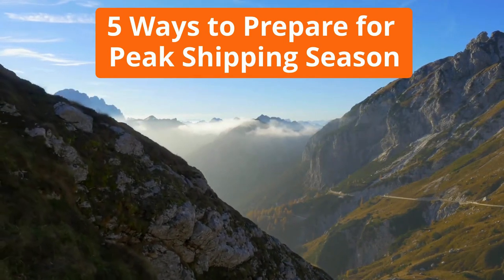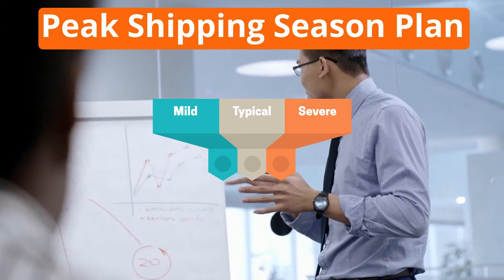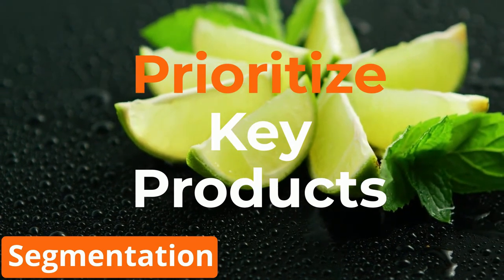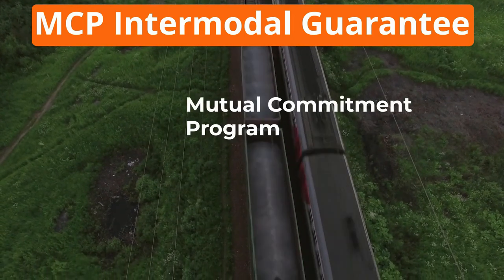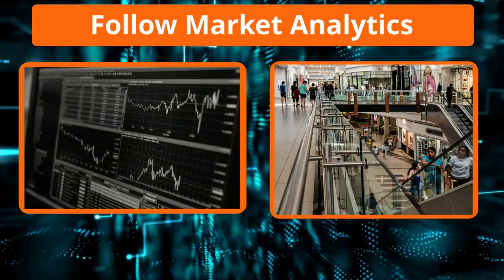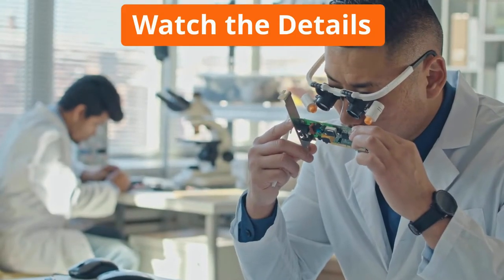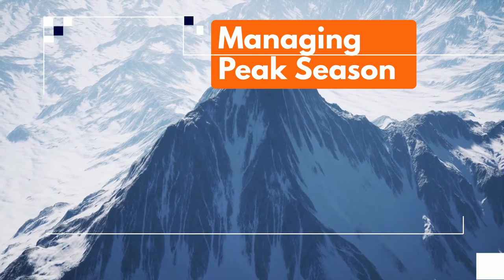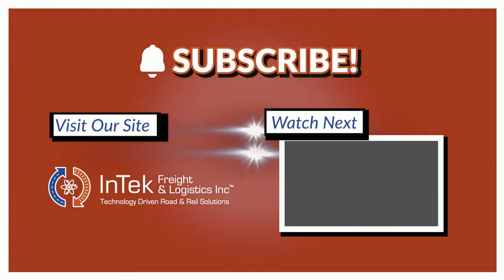5 Ways to Prepare for Peak Shipping Season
Learn 5 ways to prepare for peak shipping season as you develop your plan to navigate this higher volume, lower capacity, and higher cost freight season. Get tips and tricks of what you should focus on to set your business up for success with the ultimate barometer, consumers, while still budgeting to control costs. And find out how to leverage capacity options to get the most bang for your buck during peak shipping season.